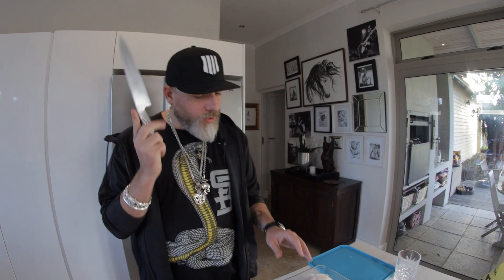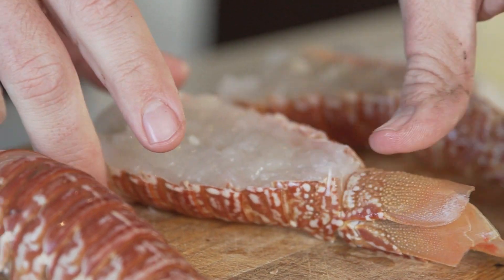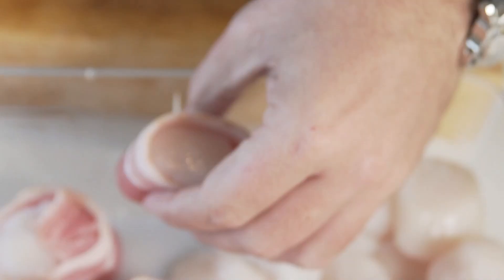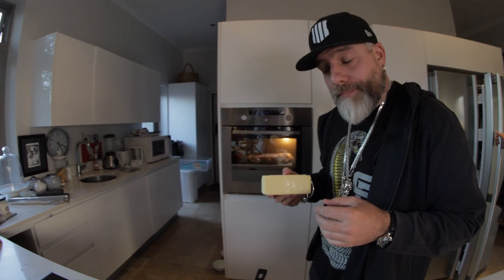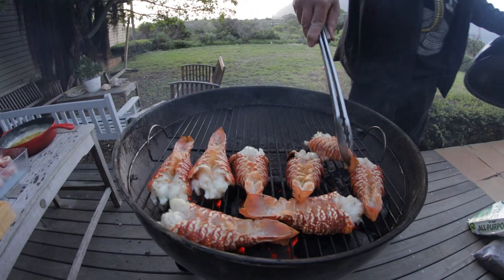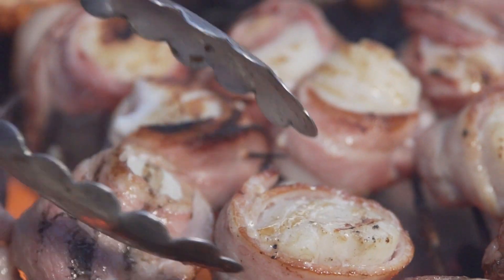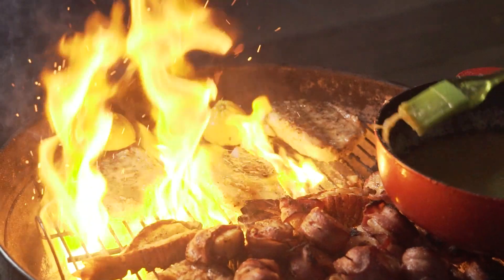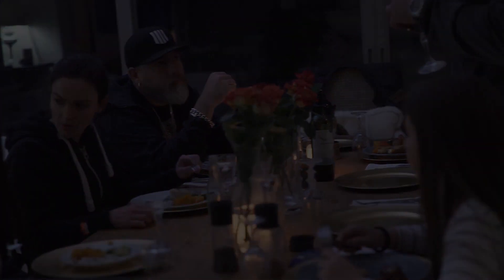Gangsters&Gentlemen.Episode 2: Part 2.. From Gavin’s kitchen to the BBQ | Lobster tails and scallops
The best father-in-law, Gavin, invites Lou to cook in his kitchen and man the braai as the sun sets over Lake Michelle. Join Lou and pro Rugby player Robbie Coetzee prepare Lobster tails, bacon-wrapped Canadian scallops and Kingklip. Lou even shares his secret sauce. If you thought Lou dominated in the boardroom, you haven’t seen his knife and braai skills.